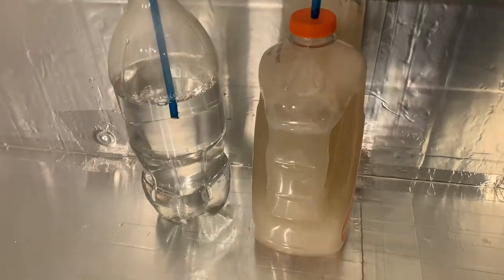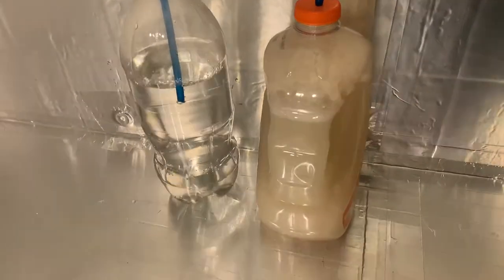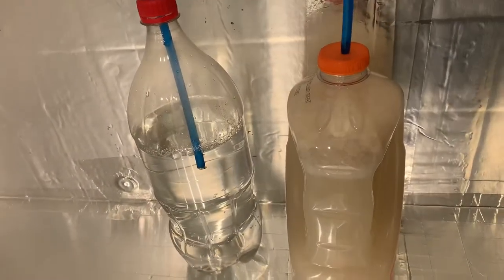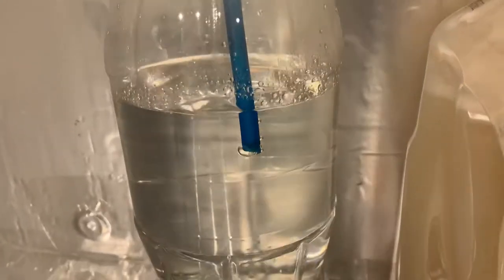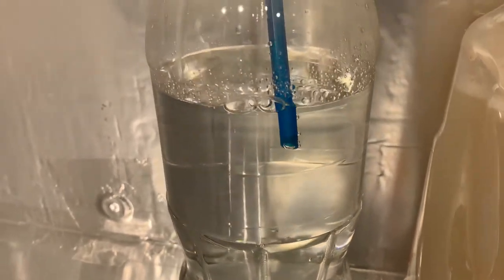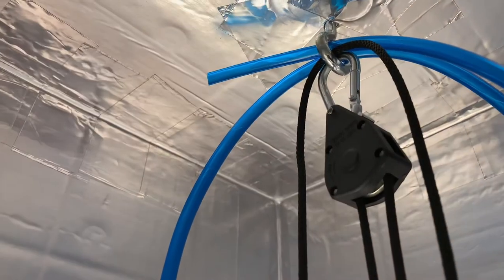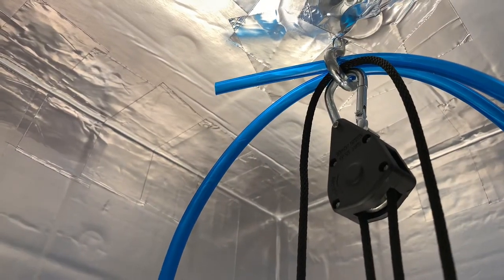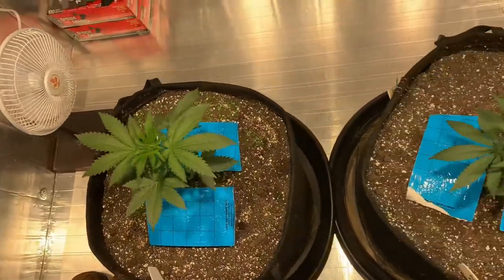DIY Co2 system for cannabis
Hi,  Didn’t take long, already had the water and sugar.  All I bought was the blue hose and three packs of yeast.  Drilled 3 holes and the rest is history.  Hope this video helps you save your $$